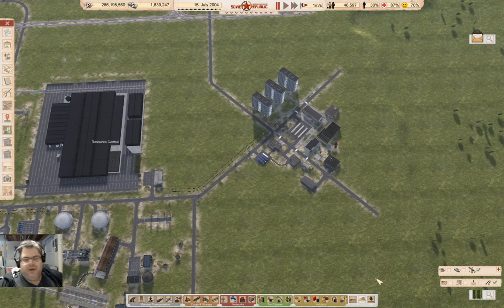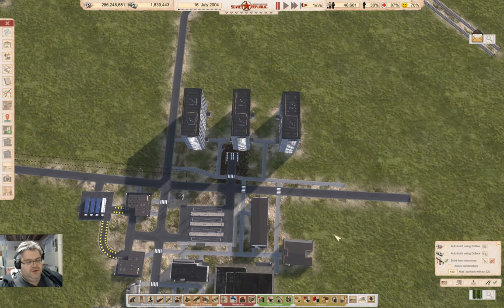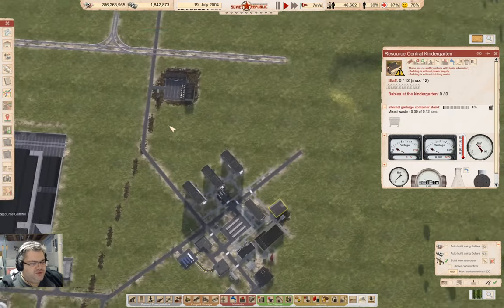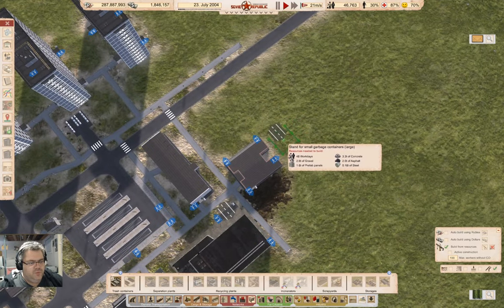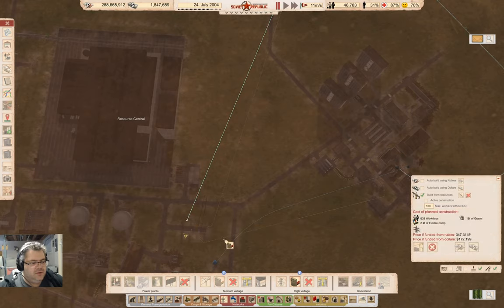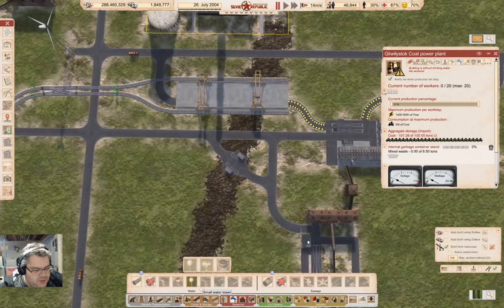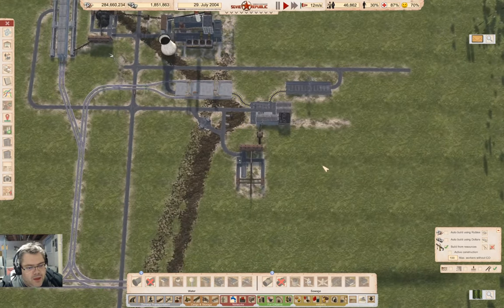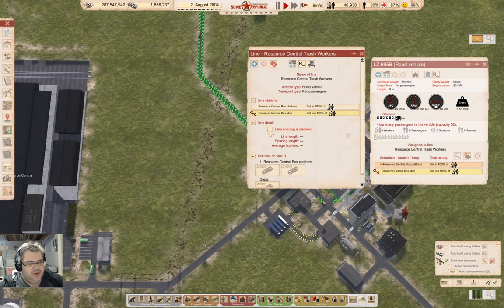And the People Come | Lucky Corners 2x010 | Workers & Resources: Soviet Republic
It's about time to let people in to the new town. Should be a breeze.